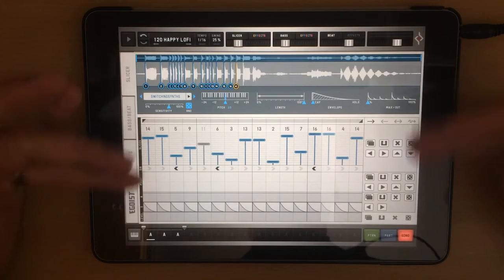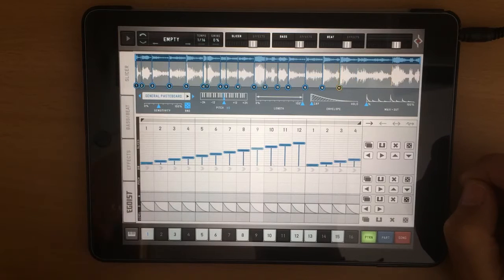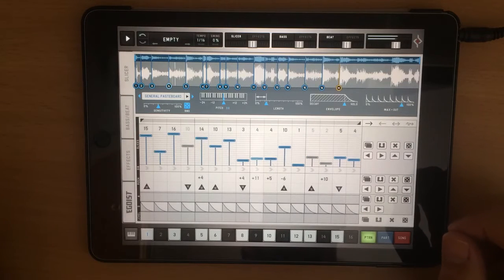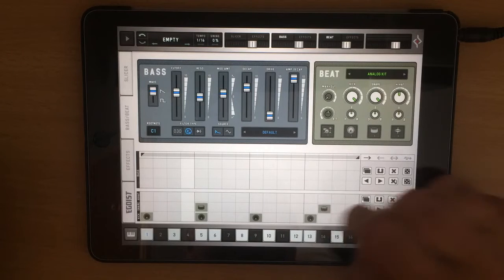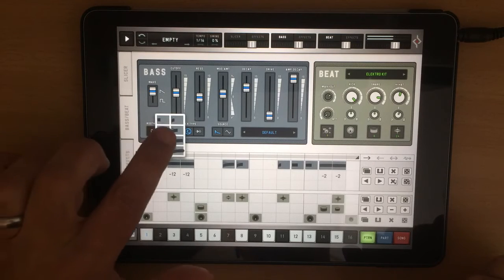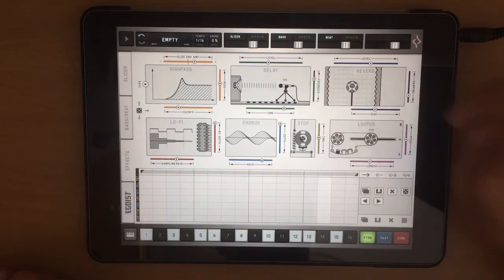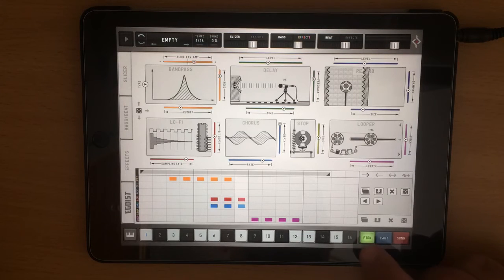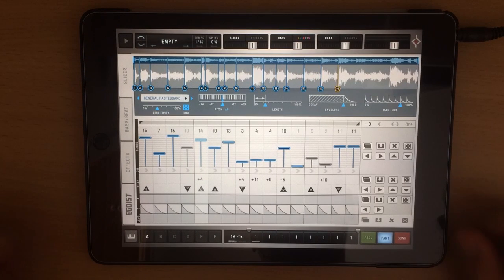Sugar bytes egoist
Just a runthrough - great app